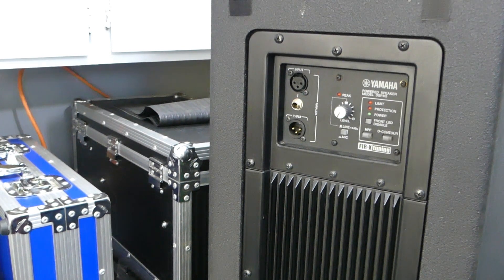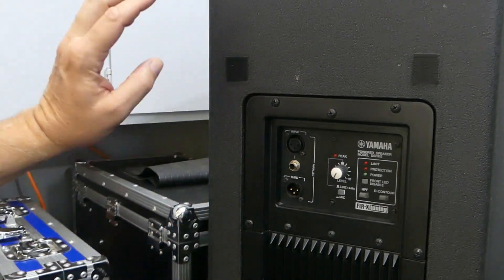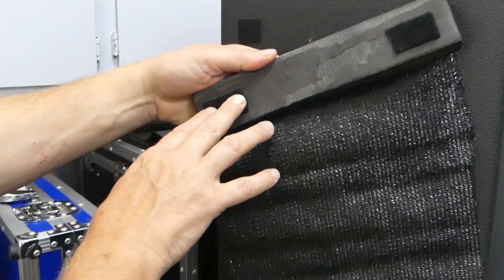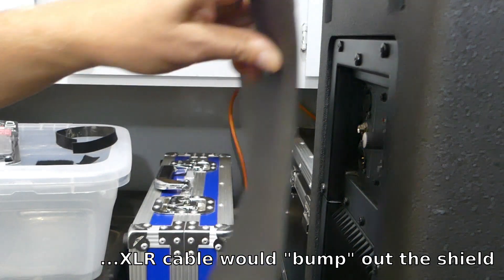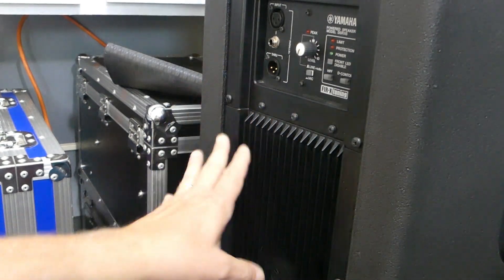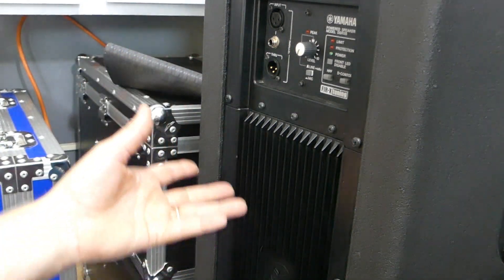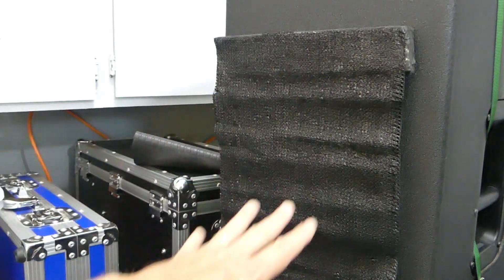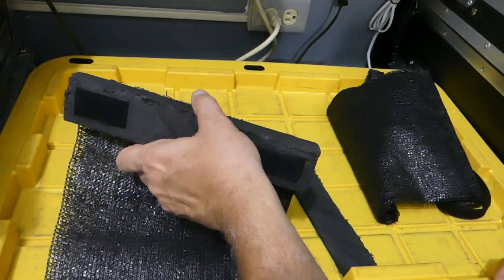Keeping powered speaker (active speaker) amplifiers cool while using them outdoors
A look at keeping amplifier modules, on powered speakers, cool during outdoor events.  The sun shining directly on amplifier modules can potentially cause over-heating of the amplifier, and/or aid in the reduction of speaker output due to "power compression".  This video shows a DIY method to keep sunlight at a minimum on powered speaker amplifiers.

There are MANY ways to keep sunlight off the back of amplifier modules... this video covers one of the methods.